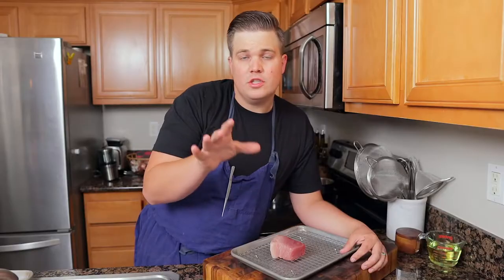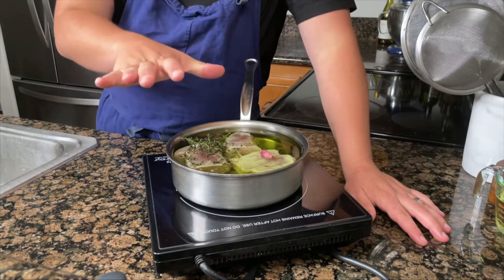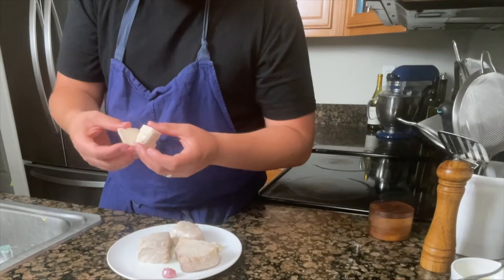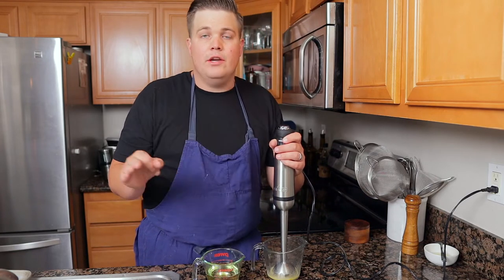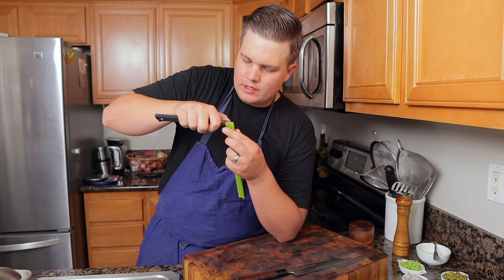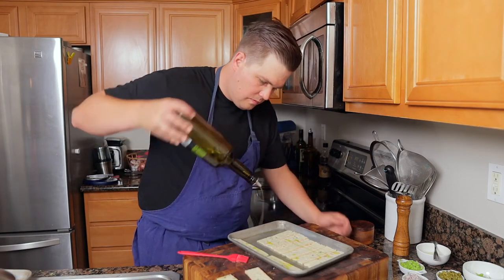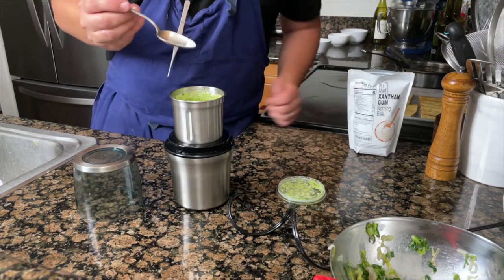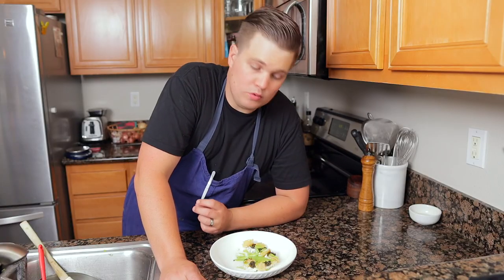Modern "Tuna Salad Sandwich"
We are going to use Michelin techniques to turn Tuna Salad fine dining.

Are you a passionate cook who wants to take your cooking to the next level? Looking to learn classic french cooking techniques to create modern dishes? Whether you are a professional cook or home cook, I am here to show Michelin techniques and how to make fine dining recipes at home.

Hi, my name is Parker! When I was eight years old, I started cooking at home and knew I wanted to be a chef. I started working in restaurants when I was 15, graduated from The Culinary Institute of America and spent 5 years working in fine dining restaurants include The Modern and Addison. Both two Michelin starred restaurants.

The goal of this channel is to teach you skills to cook fine dining recipes at home. We will focus on presenting food like a chef, french cooking techniques for fish and vegetables and on occasion meat and poultry to create New American food. Michelin technique with American ingredients. Let's get cooking!